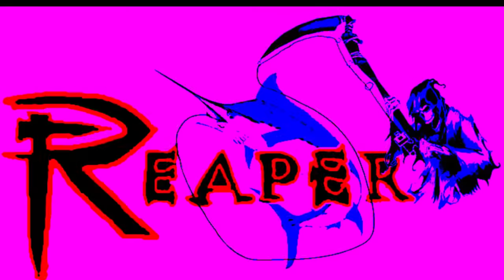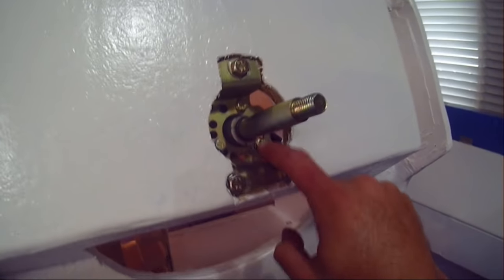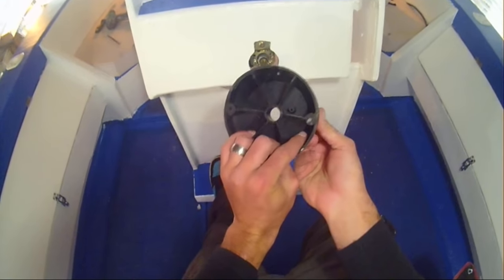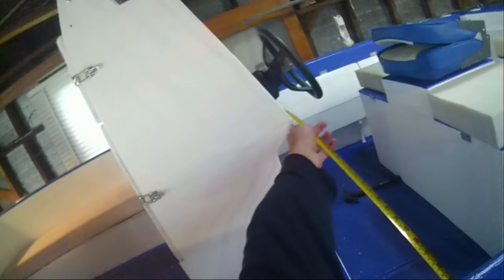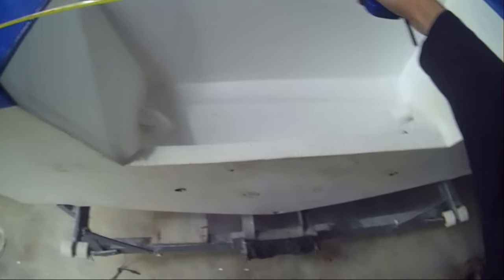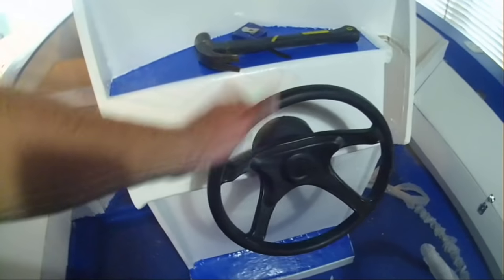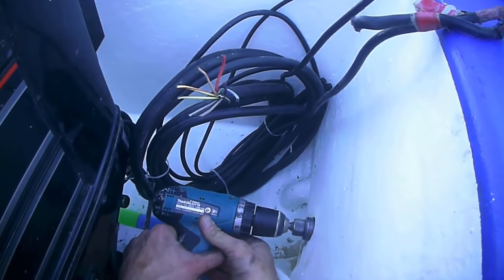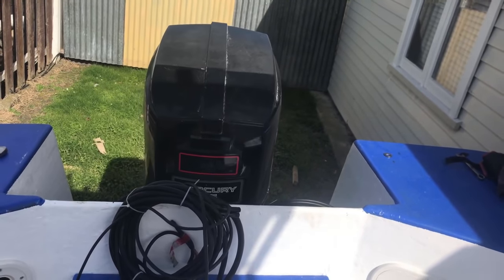HOW TO INSTALL BOAT STEERING SYSTEM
AMAZON LINKS TO PRODUCTS FEATURED IN THIS VIDEO:

USA
Complete Steering Kit
Steering cable & Helm Only
Boat Steering wheel
MOTOR WELL BOOT

AUSTRALIA
COMPLETE STEERING KIT
STEERING CABLE AND HELM ONLY
BOAT STEERING WHEEL
MOTOR WELL BOOT

Installing of Outboard motor, steering assembly and cable on a project boat from start to end.

Vodovoz Music Productions

Ashique Rai

Vodovoz Music Productions

Vodovoz Music Productions